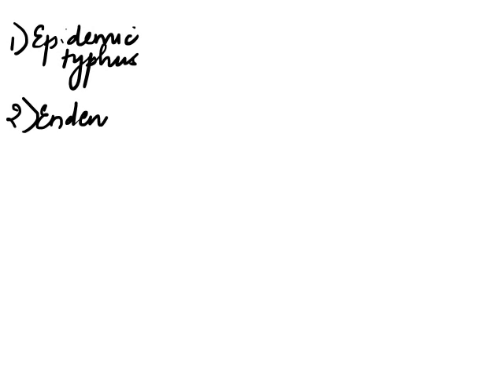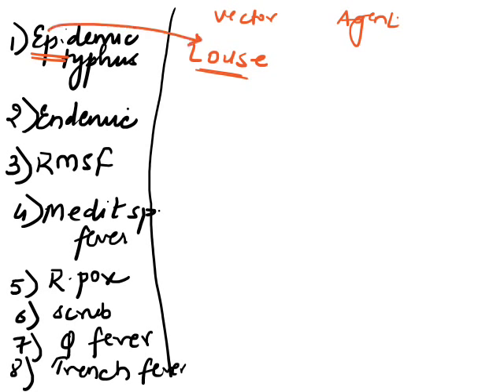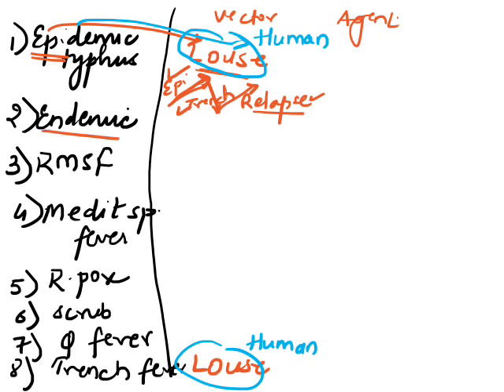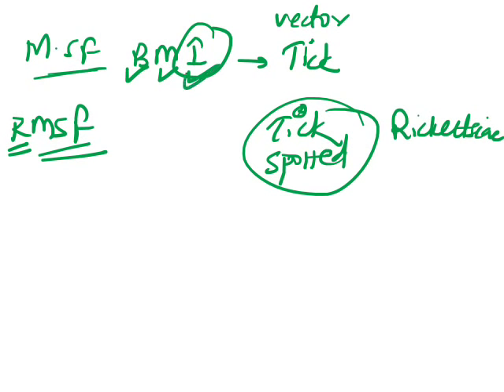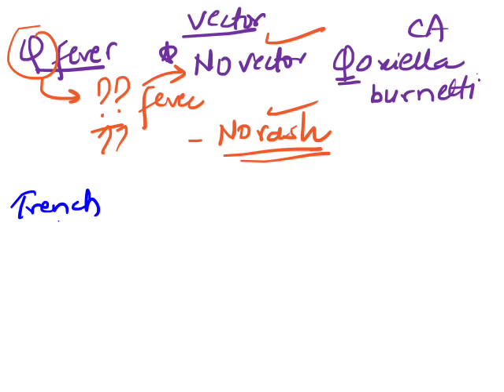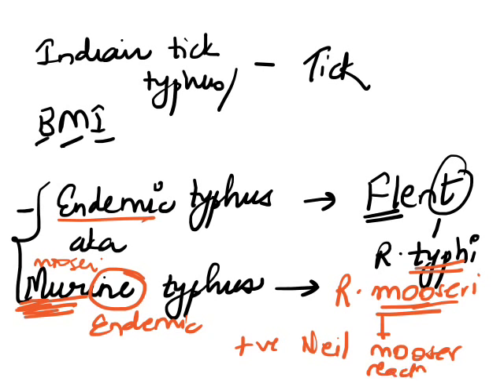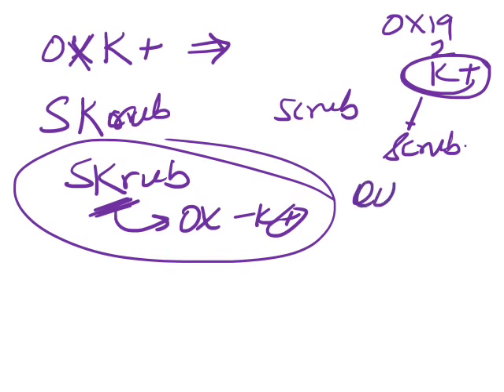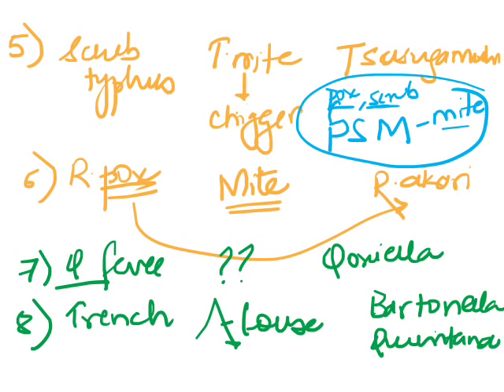Rickettsia In-Depth | Topic decoded with Mnemonics & Tricks | NEETPG | USMLE | Dr. Nikita Nanwani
Rickettsia Made Easy | Microbiology Mnemonics | Vectors, Bacterias, Signs & Symptoms | Diagnosis & Treatment | Super Easy Mnemonics | NEETPG 2022